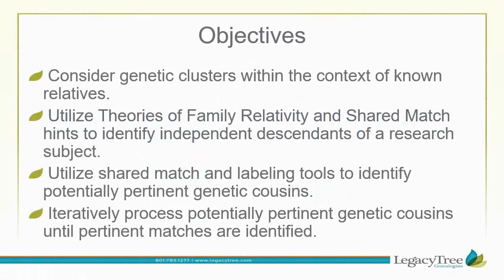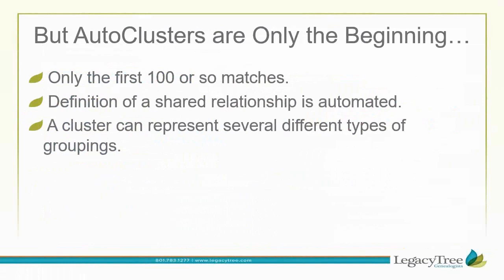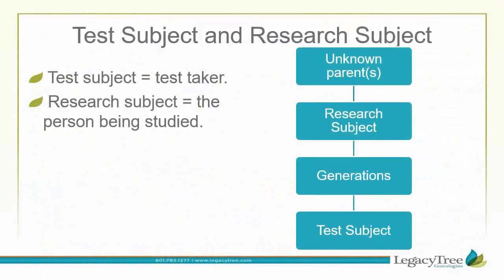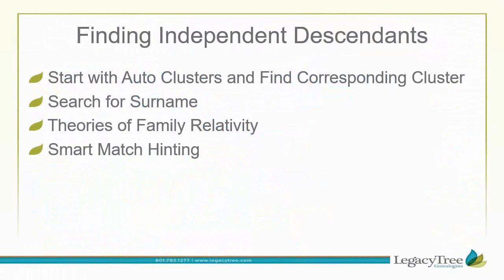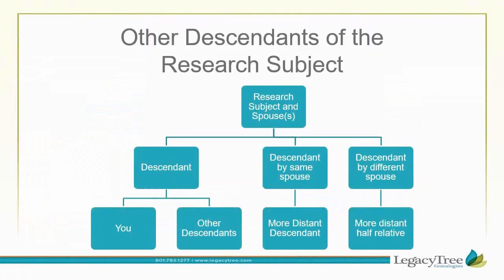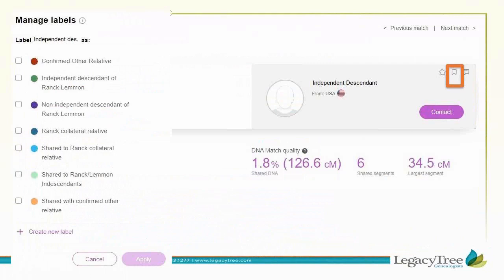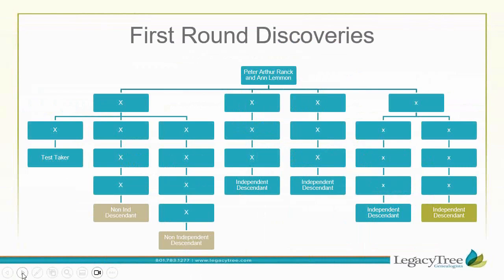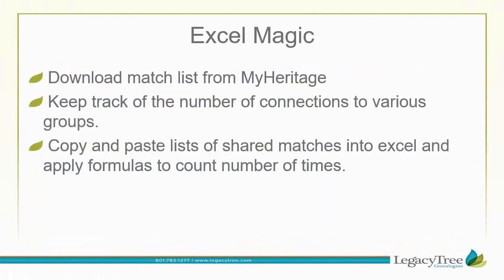Fishing in Your Match List with MyHeritage DNA Tools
MyHeritage’s AutoClusters are a great way to start exploring the clusters of your genetic cousins and narrow in on potentially pertinent genetic cousins, but sometimes AutoClusters can only take you so far. Learn to leverage MyHeritage’s Theories of Family Relativity, shared matching and DNA match labeling to isolate pertinent genetic cousins for a research question and solve your family history mysteries.